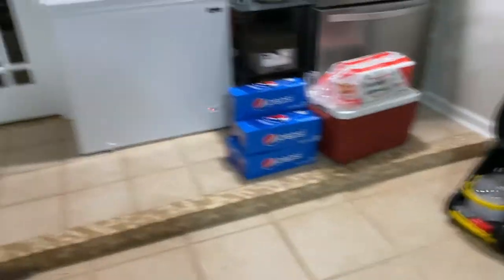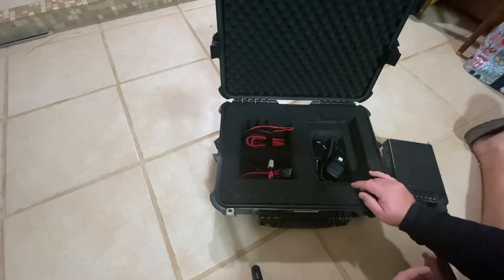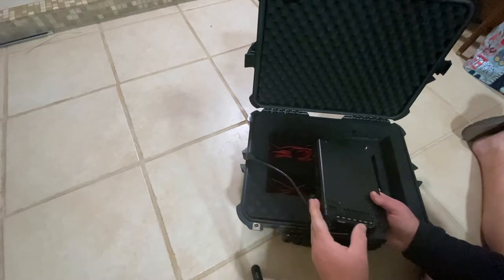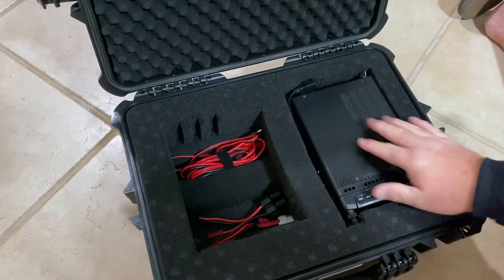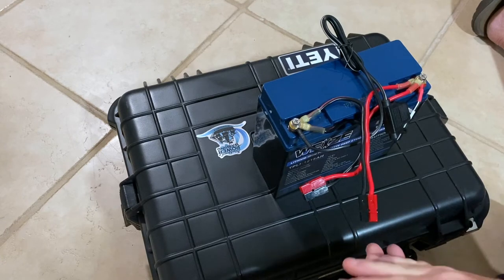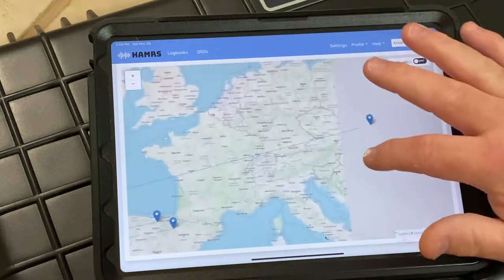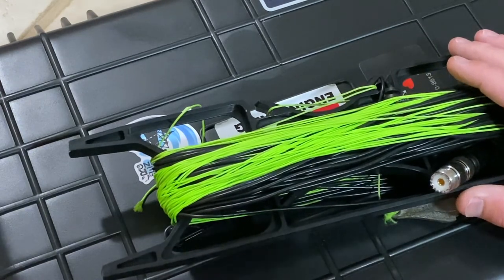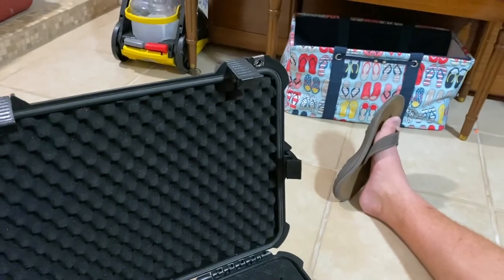A Detailed POTA Gear Breakdown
In this video I go over the gear that I use for my POTA activations.
POTA
PARKS ON THE AIR
Blackbeard's Radio